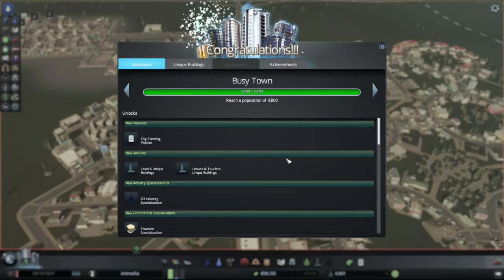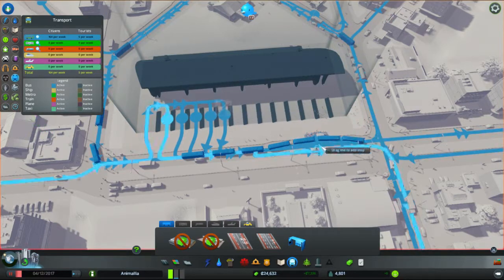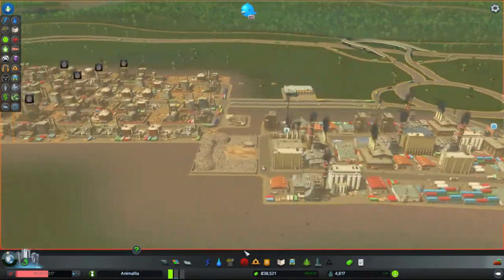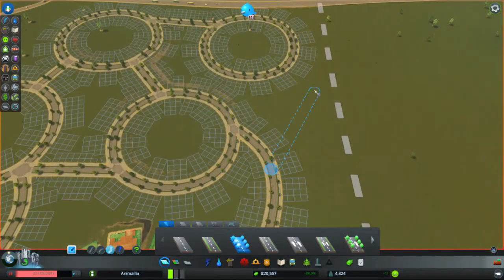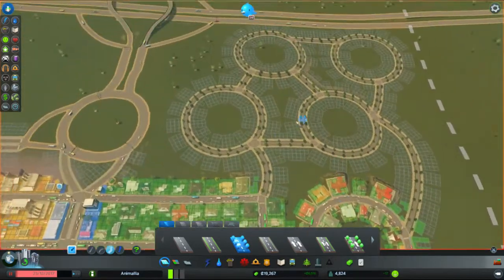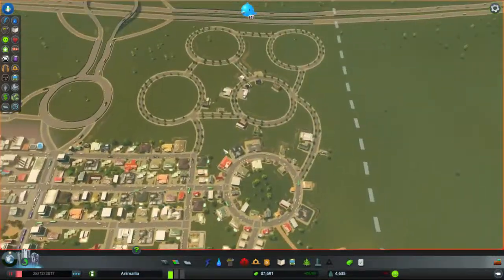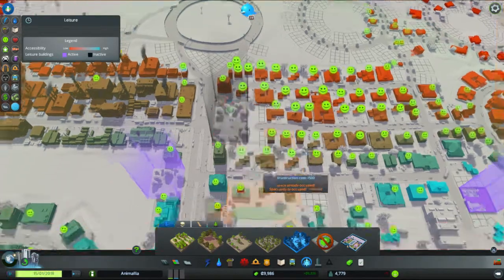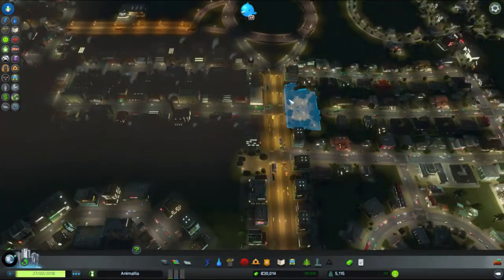Cities Skylines S01E07 - Calmed Traffic